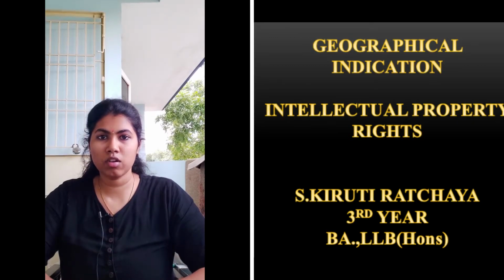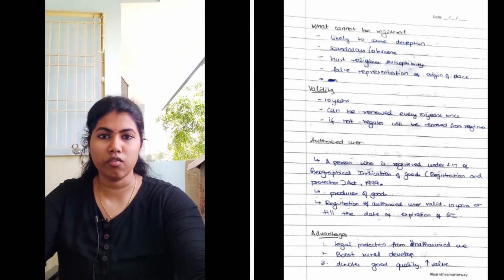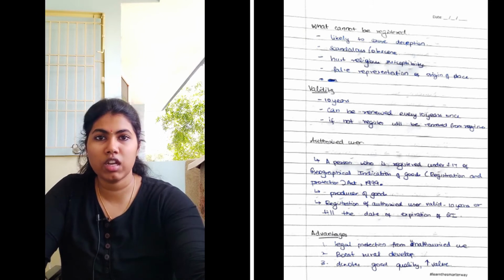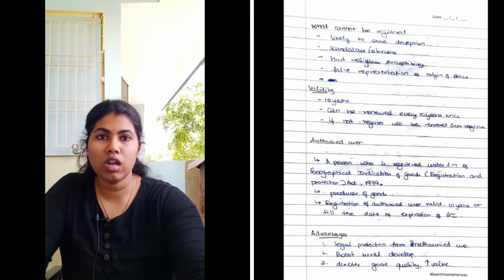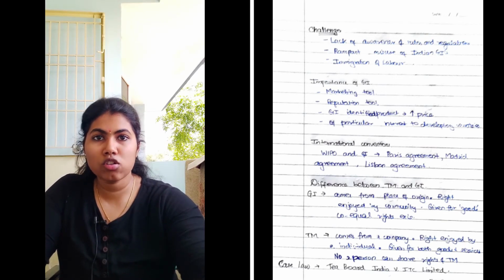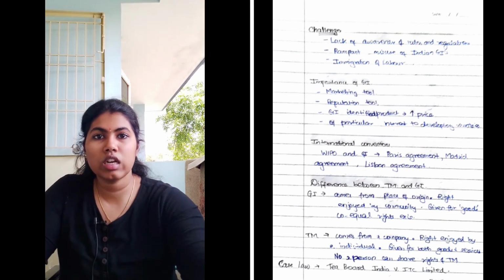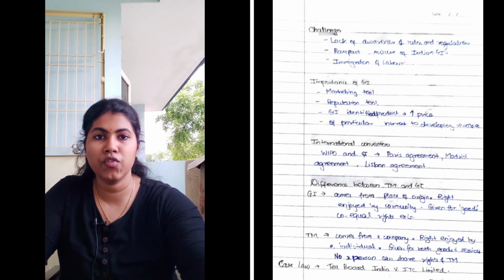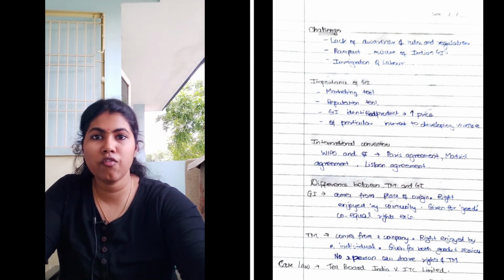GEOGRAPHICAL INDICATION - BRIEF CONCETUALIZATION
I am S. KIRUTI RATCHAYA pursuing studies at a law school. This video is a brief conceptualization about Geographical indication under Intellectual Property Rights.

All the content in relation to this video is protected by Copyright, use of which for commercial purpose, will subject to legal consequences.